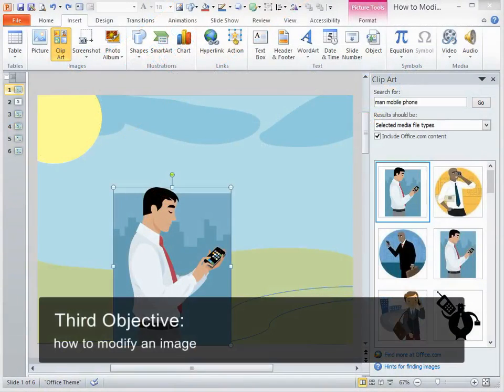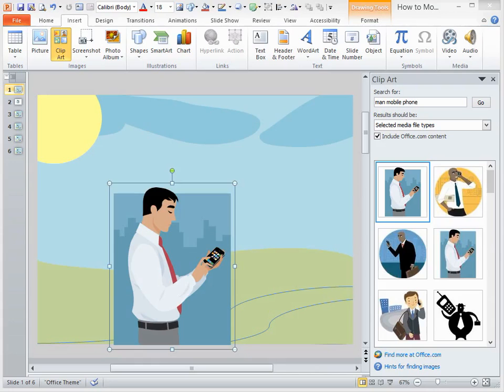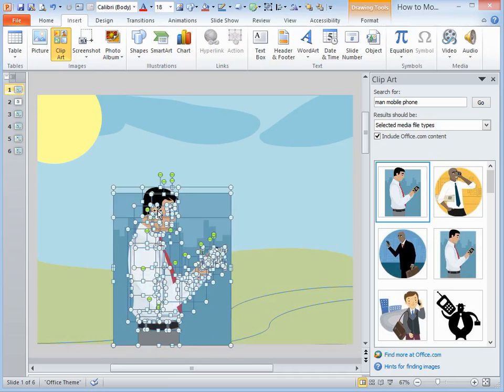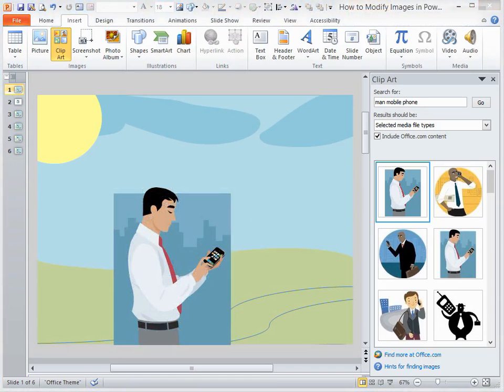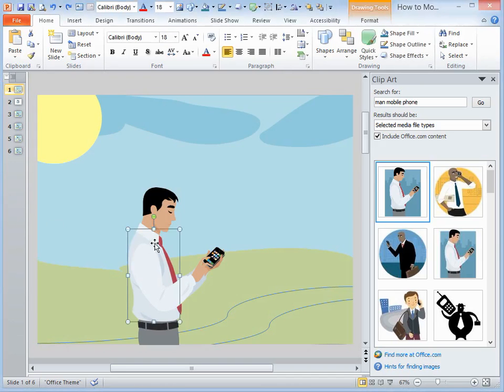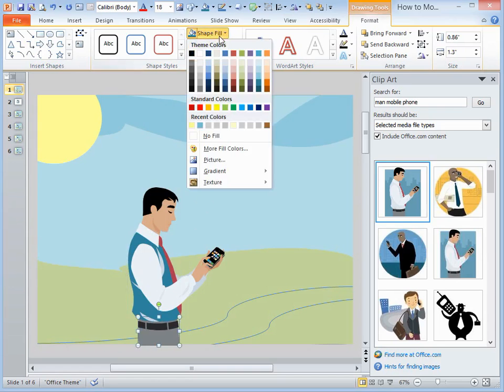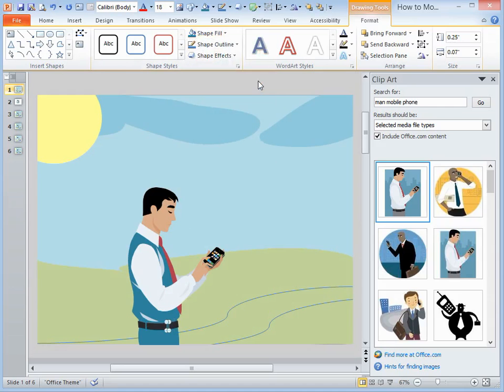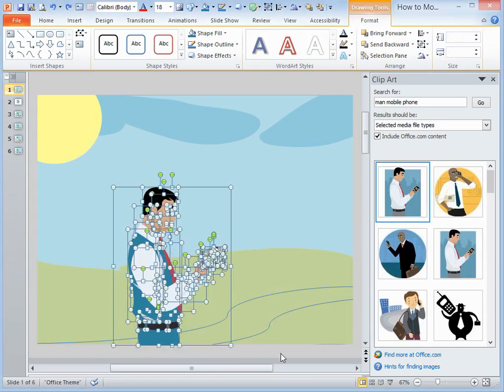Microsoft PowerPoint 2013 - How to Modify Clipart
Snippet from How-To portion of eLearning simulation